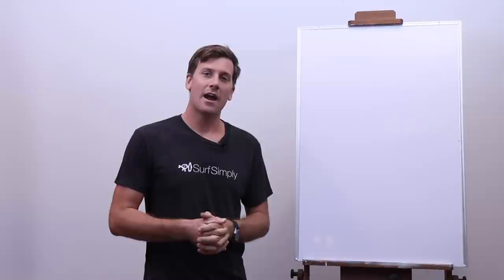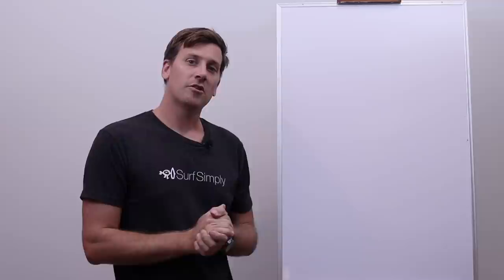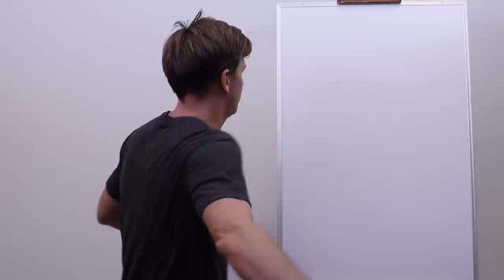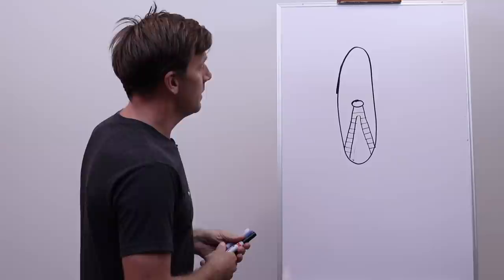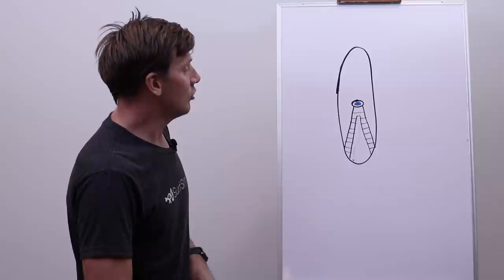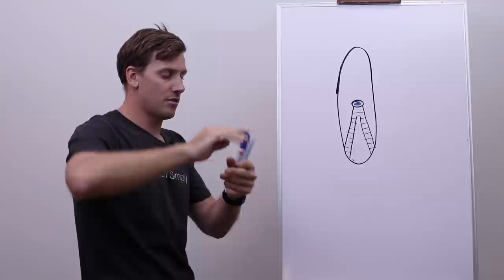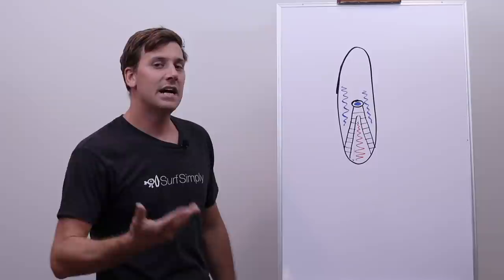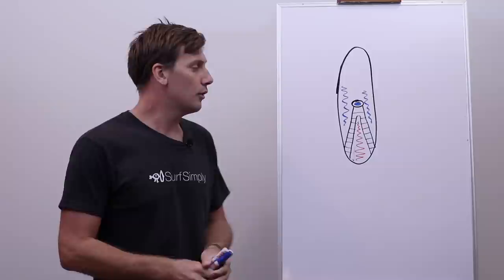Surf Simply's Question Time: Back Foot Heavy & How Beaches Handle Long Period Swells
In this week's episode of Question Time Harry addresses the phrase, 'back foot heavy', and what it means to modern surfing, and then covers the meteorology & bathymetry question of what effect does the sand and beach have on long or short period swells.

Original Questions:
How do you know for sure if you are back footed, front footed or neutral? And how should it affect your board/ shape amd fin choice? I'm talking about advanced shortboard surfing specifically - Beufah.

Why is it where I live in Ne York, most beaches generally close out with anything over 10 seconds period, however in Costa Rica or MExico (Puerto Escondido), they easily handle longer period swell? - Tom Schelling.